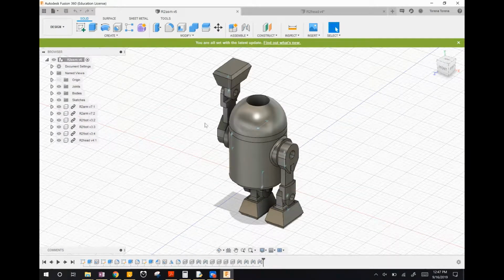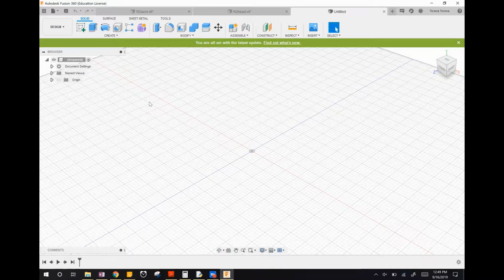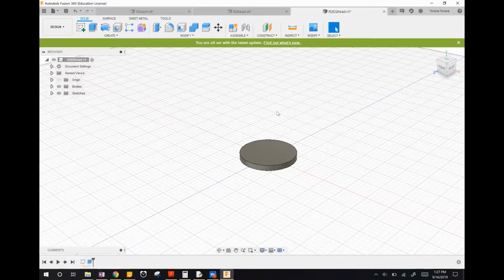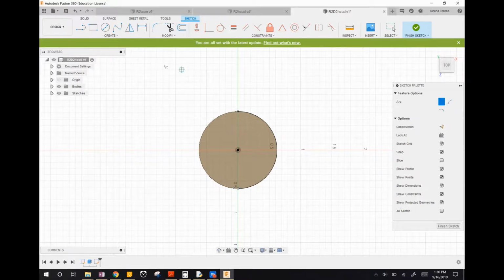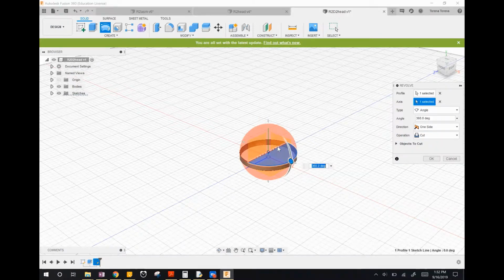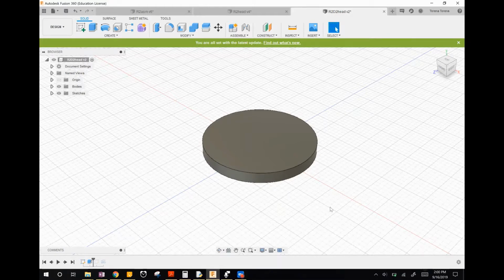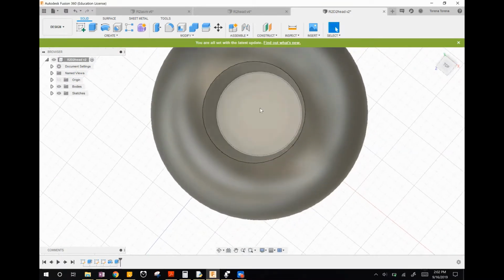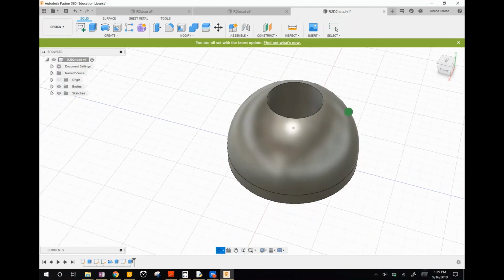CAD Tutorial Autodesk Fusion Part 1: sketch, extrude, revolve, cut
A complete beginner's guide to computer aided design (CAD) using Autodesk Fusion 360. Learn how to do simple part operations such as sketch, extrude, revolve, and cut.